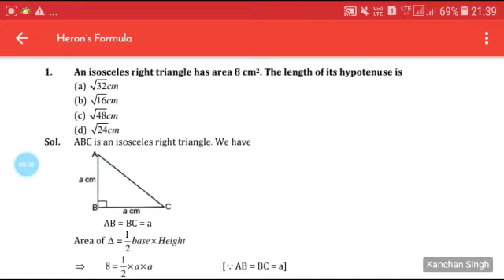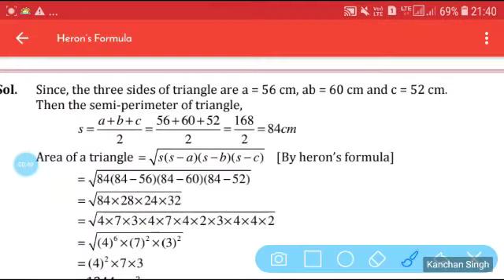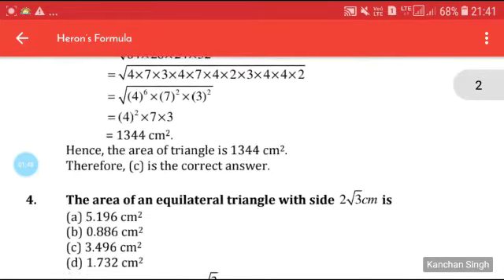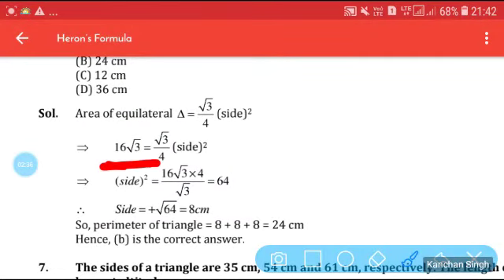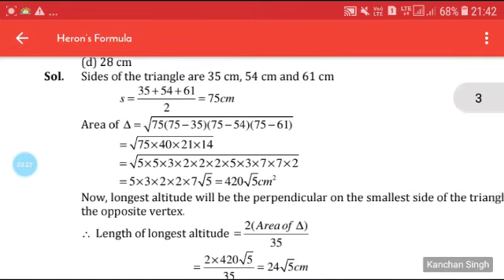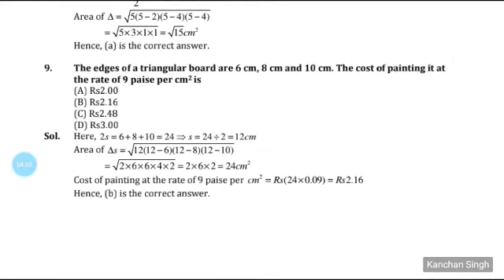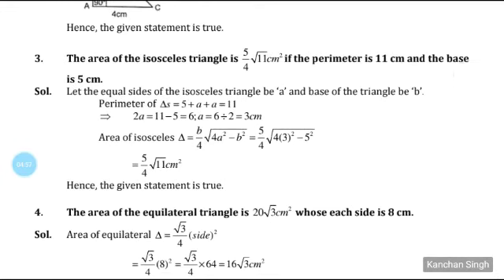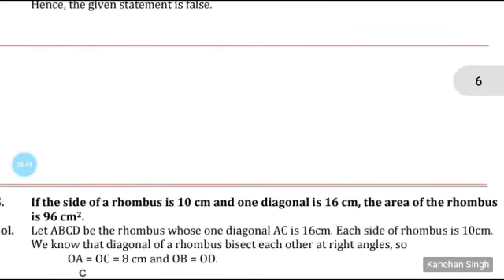CLASS-9,MATH, CHAPTER-12,-Heron's Formula (Part-12),BY- KANCHAN SINGH, TGT-MATH, R.S.M. PUBLIC SCHO